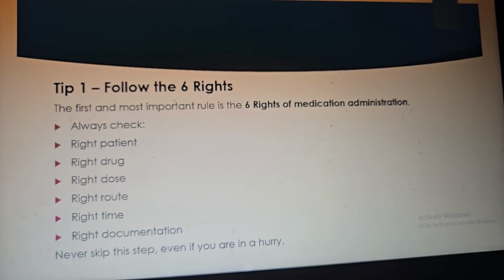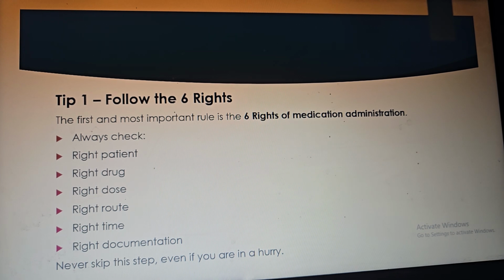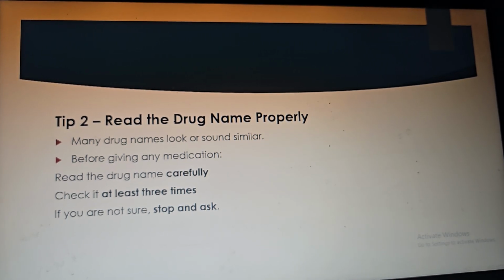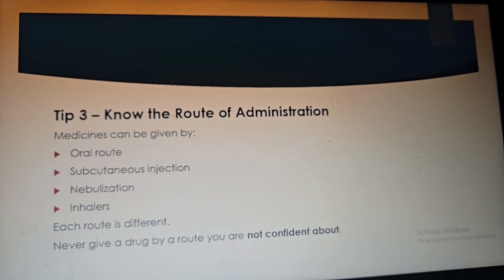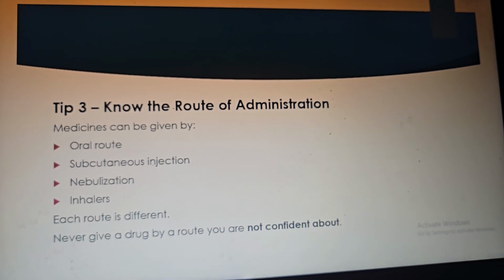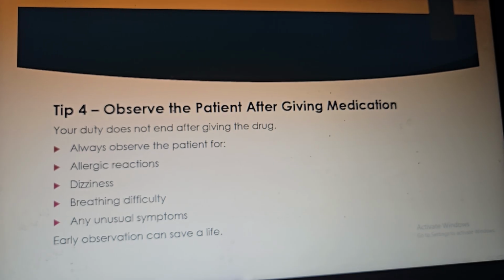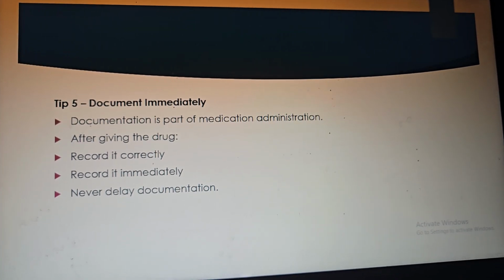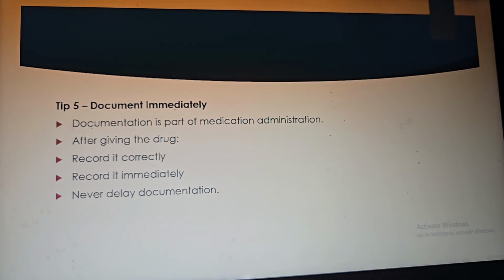Medication safety basics for nursing students